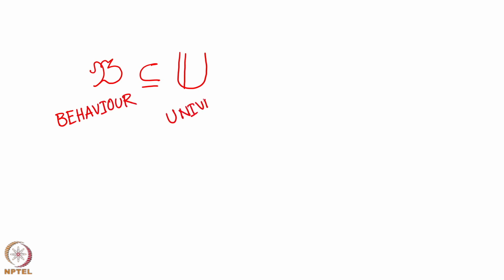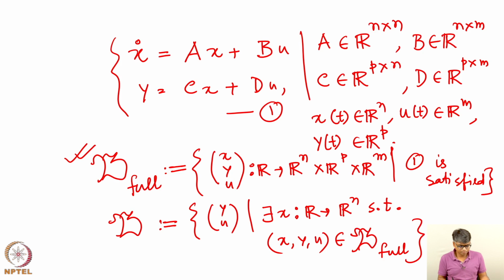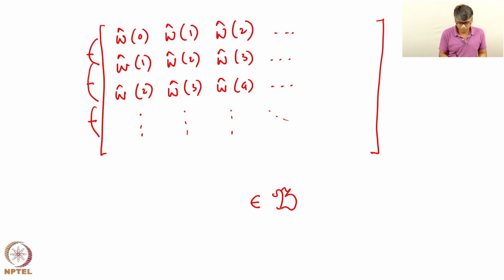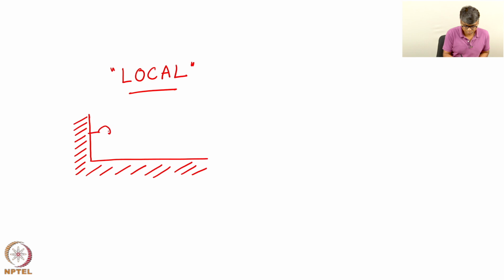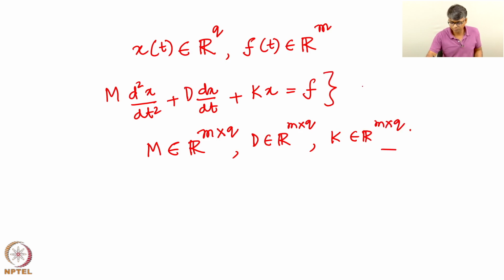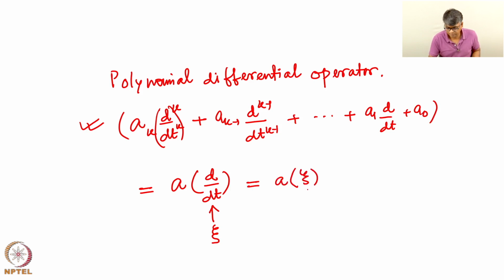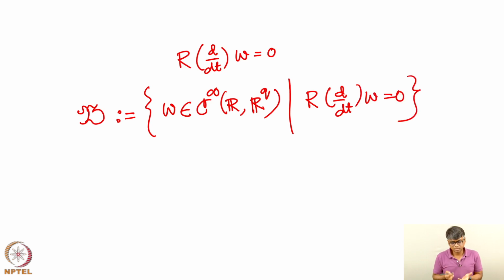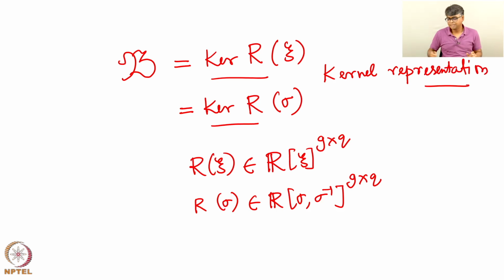Week 01: Lecture 03: Ordinary differential and difference equations : Kernel representation